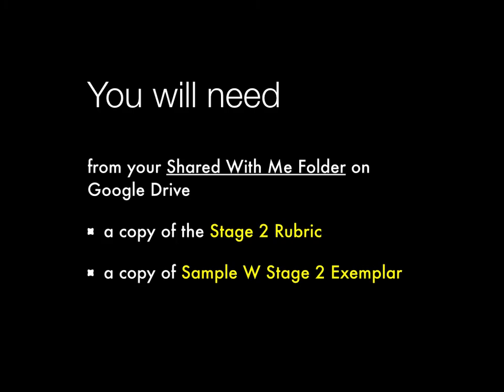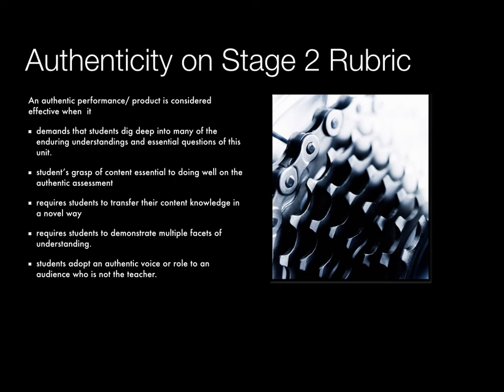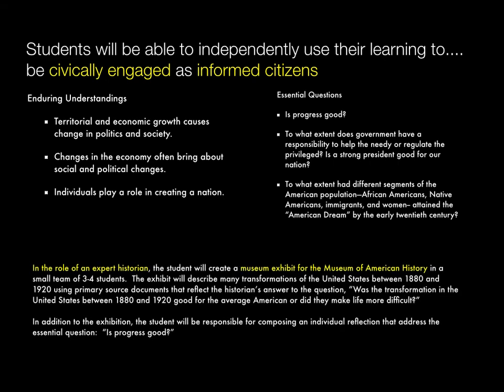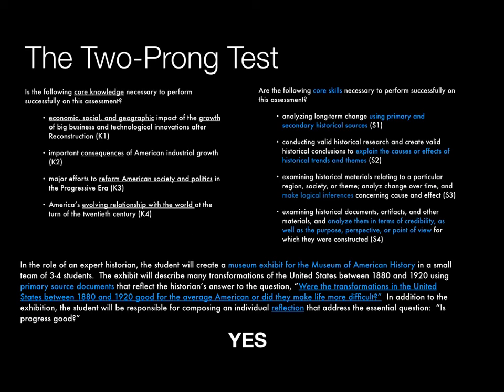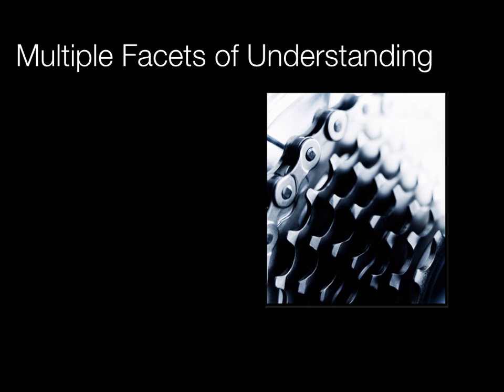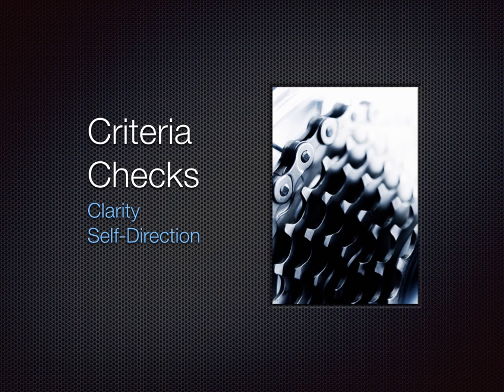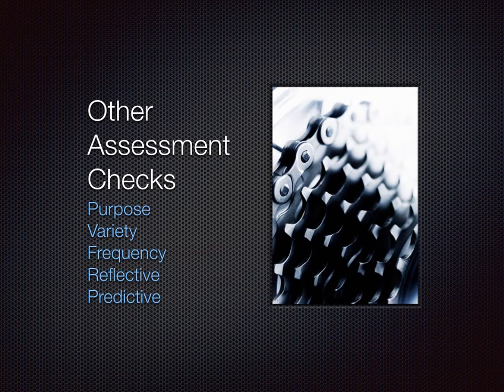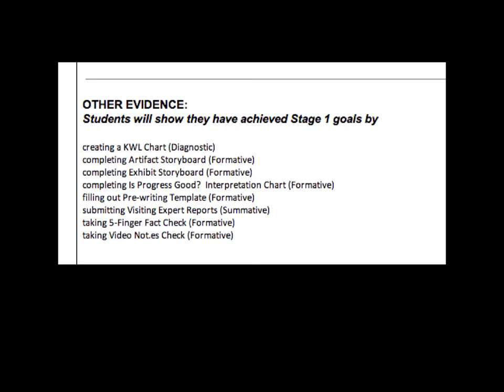NHS UBD Stage 2 Rubric WalkThru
This professional development video walks through the UBD Stage 2 Rubric constructed by the Noblesville High School's School Improvement Committee.  The video analyzes the Stage 2 assessments of sample UBD social studies unit.